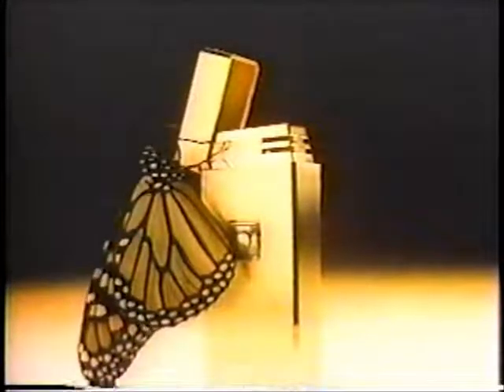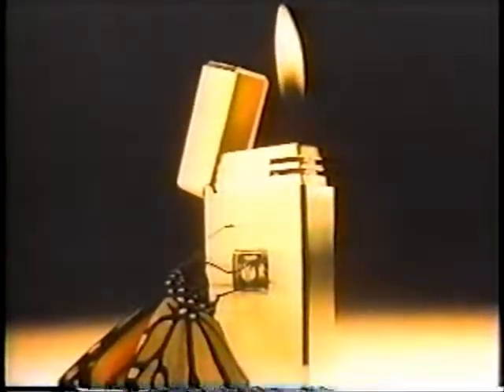Colibri Lighters Commercial, Butterfly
I was surprised to find that the Colibri butterfly, once such a familiar sight around evening news time in NYC, was not represented on YouTube. So here it is. This is on compilation 10 at oldtvads.blogspot.com...